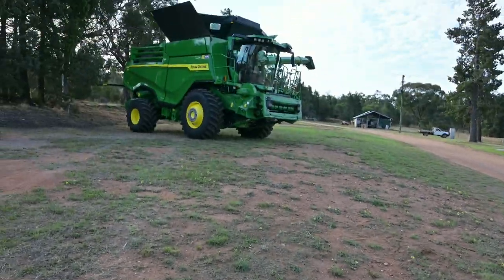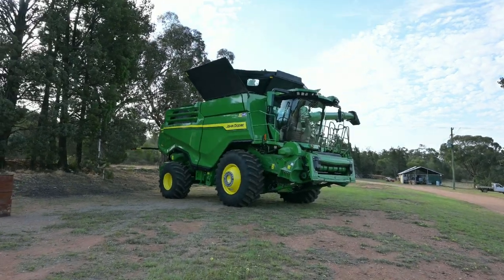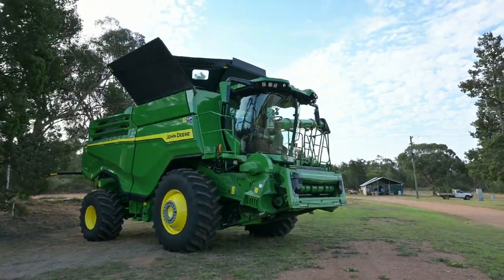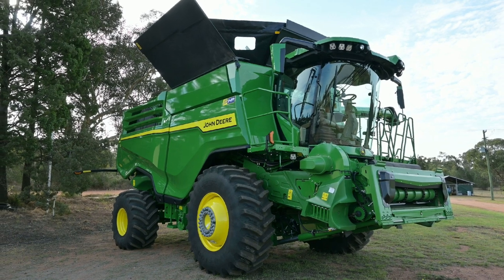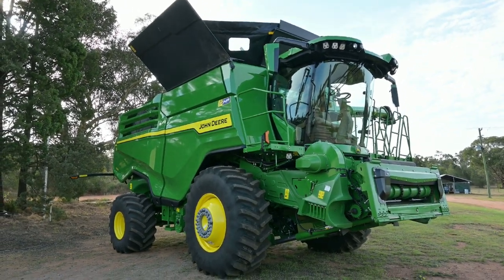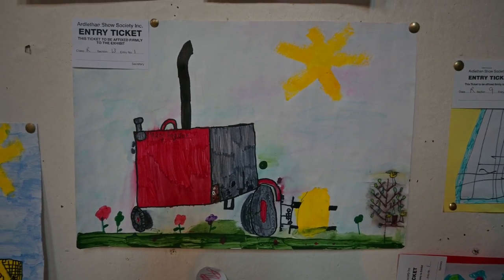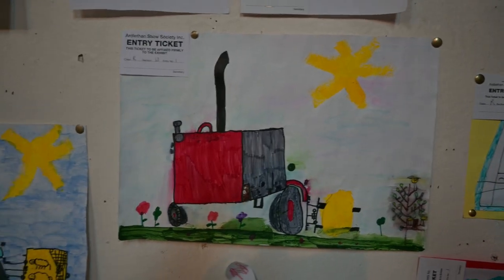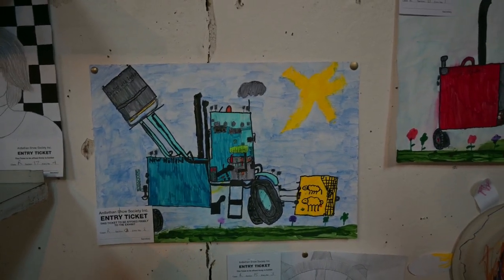Ardlethan Show Art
Here is a look at the Ardlethan Show and Art Show exhibit at the show recently. The work is submitted by locals and is a lot of fun for all involved. I had the pleasure of installing the art and manning the exhibit. Get your art ready for next year. See you at the 2024 Ardlethan Show.